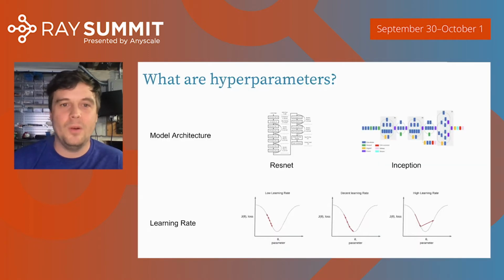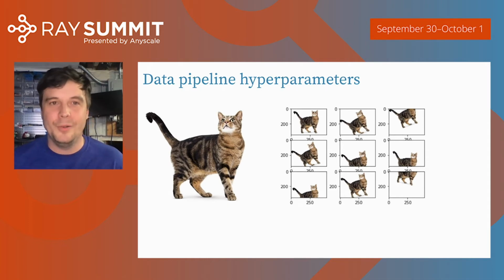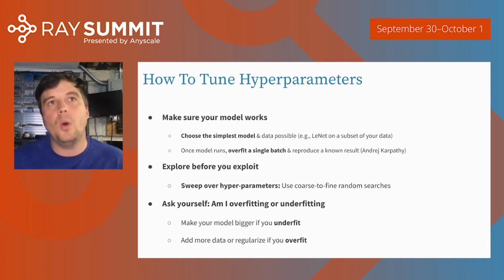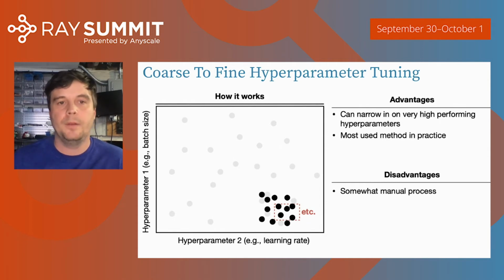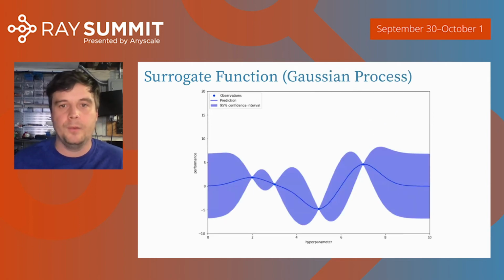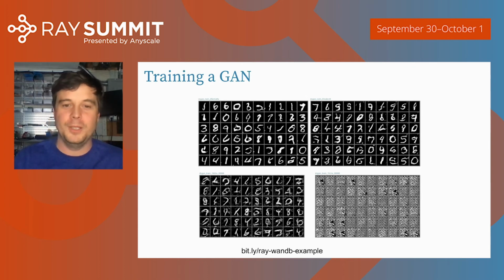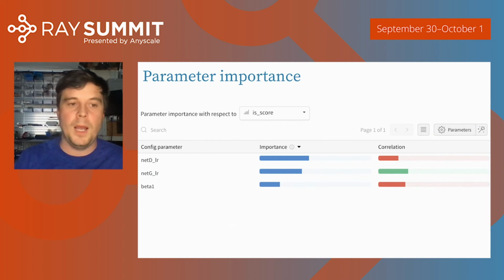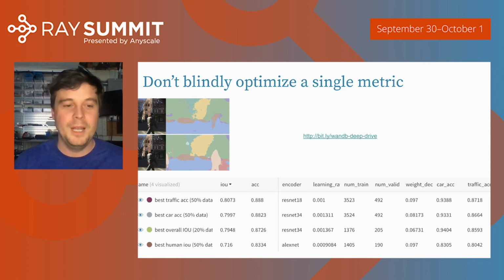Hyperparameter Tuning and Visualization in Deep Learning - Lukas Biewald, Weights & Biases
Deep learning models are incredibly powerful but often tricky to adapt to new use cases. Whether you’re finetuning a pretrained net on new data, trying to build an intuition for a complex model, or throwing a variety of architectures at a unique problem, hyperparameter exploration can help. We will share high-level approaches and useful visualizations for hyperparameter search, grounded in concrete examples from semantic segmentation, image classification, language understanding, and other domains. Though we will focus on Weights & Biases Sweeps as a comprehensive tool for this task, these practices are framework-agnostic, and we hope they can accelerate your progress regardless of your dev setup.